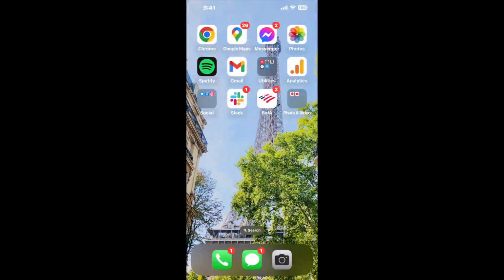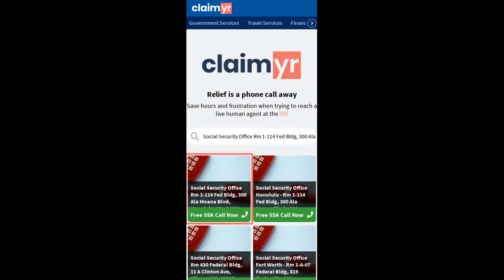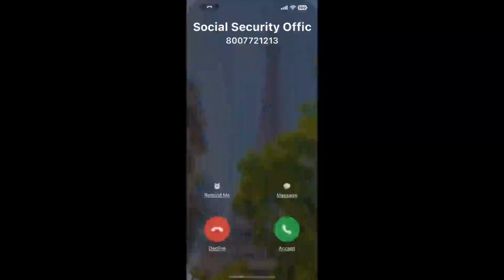Social Security Office Rm 1-114 Fed Bldg, 300 Ala Moana Blvd, Honolulu, HI - 96850 Phone Number - Ho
Social Security Office Rm 1-114 Fed Bldg, 300 Ala Moana Blvd, Honolulu, HI - 96850 Phone Number Update - how to call Social Security Office Rm 1-114 Fed Bldg, 300 Ala Moana Blvd, Honolulu, HI - 96850 and get a live human agent on the phone.

    How can I speak to a live person at Social Security Office Rm 1-114 Fed Bldg, 300 Ala Moana Blvd, Honolulu, HI - 96850?

    There are two methods to reach a live person:

    - 1.) by calling manually over and over again, get on a long hold, and then hope the call doesn't drop -- and I'll show you how to do that,
- 2.) use a calling tool that dials for you, stays on hold, and forwards a call to your phone number when an agent is on the line. (RECOMMENDED)

    Option 1 (SLOW): call manually - *time to a human rep = 2+ hours*.

    Option 2 (FAST): use a call app - time to a human rep = 5-40 min.

    By far the fastest option is to use software. Robots are simply better at this task than humans ever can be.

    - **Step 2**: select/search for "Social Security Office Rm 1-114 Fed Bldg, 300 Ala Moana Blvd, Honolulu, HI - 96850 "
    - **Step 3**: pay for Claimyr to call for you (yes it's a paid version, but it honestly works very well. You can research Claimyr before buying to be sure)
    - **Step 4**: kick back, relax, and wait for your phone to ring with a Social Security Office Rm 1-114 Fed Bldg, 300 Ala Moana Blvd, Honolulu, HI - 96850 agent on the line!

    What is the best time to call Social Security Office Rm 1-114 Fed Bldg, 300 Ala Moana Blvd, Honolulu, HI - 96850 ?

    Do not call during these times (unless you are using Claimyr, which then you can order a callback 24/7 Monday - Sunday):

    - 👎 Monday mornings
    - 👎 After 5 pm on any day
    - 👎 Friday afternoons (as you'll likely not solve your issue until the following week)

    But again, if you are using Claimyr's automated callback tool, then you will be able to place a call literally anytime during the day and get a callback soon after.

    The best time to call Social Security Office Rm 1-114 Fed Bldg, 300 Ala Moana Blvd, Honolulu, HI - 96850  is Wednesday and Thursday afternoons. ⚠️**WARNING**⚠️: please beware that you often need to dedicate an entire day to dialing over and over **just to get on hold**. Also, Social Security Office Rm 1-114 Fed Bldg, 300 Ala Moana Blvd, Honolulu, HI - 96850 is notorious for *dropping calls even when you finally do get on hold*! So if you decide to start calling mid-week, due to excessive call volume, you may not be able to reach an agent until the following week or longer.

If you don't consider calling Social Security Office Rm 1-114 Fed Bldg, 300 Ala Moana Blvd, Honolulu, HI - 96850 a full-time profession, consider using a calling tool such as Claimyr to guarantee a callback with an agent on the line with zero hold time.

    Written, produced, and published by Tom Maxon, voiced by OpenAI's TTS model.